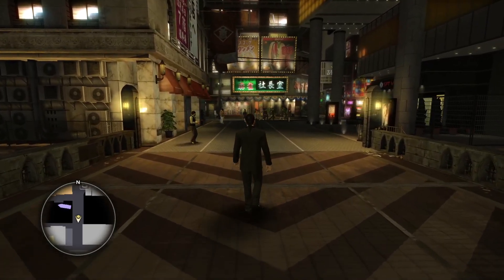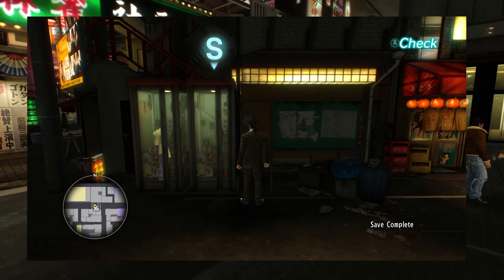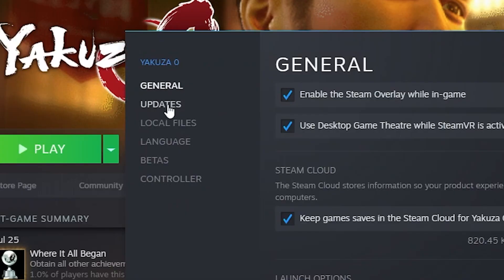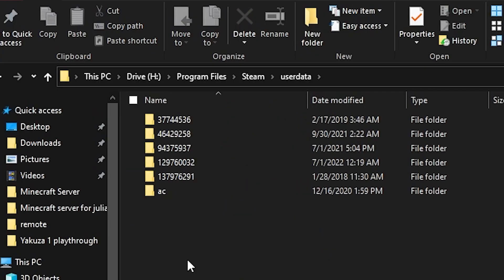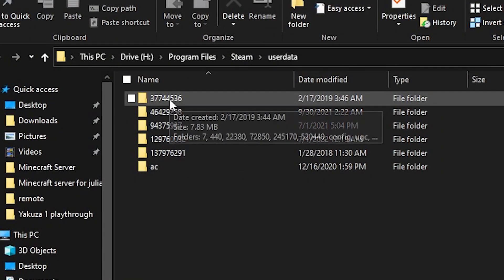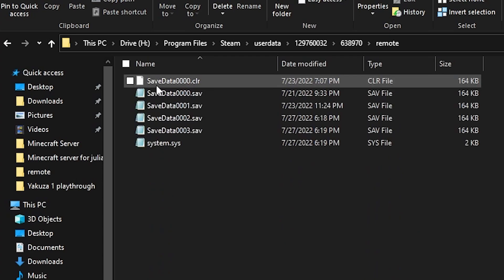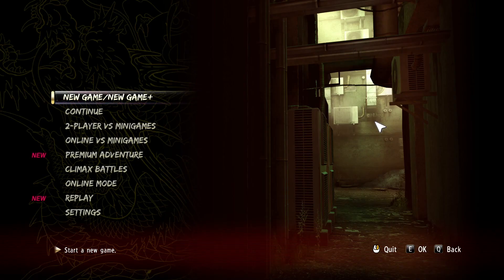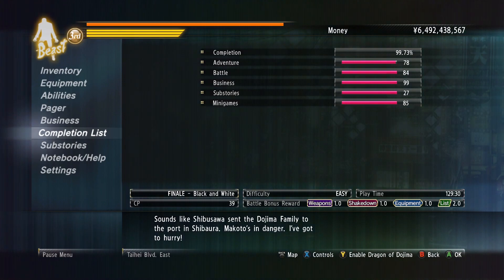How to Import Saves in any Yakuza game on Steam (2022)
This video will show you how to import save files into every available Yakuza game on Steam, including:

Yakuza 0, Yakuza Kiwami, Yakuza Kiwami 2, Yakuza 3, Yakuza 4, Yakuza 5, Yakuza 6, and Yakuza: Like a Dragon.

Have you ever wished to install a save file into a Yakuza game, but you don't know how to import saves? Have you wanted to install a 100% complete save file so you can get the platinum trophy without having to play Mahjong for 10 hours straight and hope the rigged AI doesn't drain every ounce of your sanity? Or maybe you just want to create a backup of your existing saves. This video tutorial will guide you through everything you need to know to start importing saves fast.

-INSTRUCTIONS -

0. Create a new save in game

1. Download the save file you wish to import into Yakuza

2. Locate your save -
2a. Go to your main Steam library page, right click on Yakuza, and select properties.
2b. Click on "Local Files", then "Browse local files"
2c. You should be in the Program Files - Steam - steamapps - common - Yakuza 0
file path. Click on the Steam portion of the file path and click on the "userdata" folder.

3. Use SteamDB and remember the AppID of the Yakuza game you are playing
3a. Inside the folders inside "userdata", there will be a folder named with the string of numbers that corresponds to the AppID you looked up in part 3,
3b. Click on the folder named with the AppID string of numbers, then click on the "remote" folder

4. Note the name of the most recent save in this folder (This is typically the save with the highest number at the end). Copy and paste your new save file into the "remote" folder and delete the most recent save (This is the save you made in part 0).

5. Rename the imported save file to the name of the most recent save that you just deleted.

6. Boot the game and load the most recent save to see if the method worked.

I tried to make it as complete as I could, with directions that anyone can follow. I will be answering every question or comment as I am a massive Yakuza fan and appreciate everyone in the RGG community.

I have been playing through every Yakuza game in the past 2 years when I started with Yakuza 0 in August of 2020. I loved the game and bought every game in the series after that. In September 2020 I played through Yakuza Kiwami and at the time it was hard to enjoy playing a reskin of a PS2 game with a lot of the charm removed. In December 2020 I played through Yakuza Kiwami 2. I enjoyed that game so much that I even went back and 100%ed the game. At the time I enjoyed Kiwami 2 a lot, but after playing Yakuza 3 Yakuza 4 and Yakuza 5 in the Spring and Summer of 2021, I would have to say that I like 4 and 5 a lot more than Kiwami 2. I played Yakuza 6 in April of 2022 and finished Yakuza: Like a Dragon in July 2022. I am anticipating the release of Yakuza 8/Yakuza: Like a Dragon 2 in this period of no releases from Ryu ga Gotoku studios, but I am very excited to see what is coming next for the series.

Timestamps:
0:00 Introduction and Best Practices
00:26 Downloading the new save
00:35 Locate your saves
1:57 Replace your save
2:20 Load back into the game